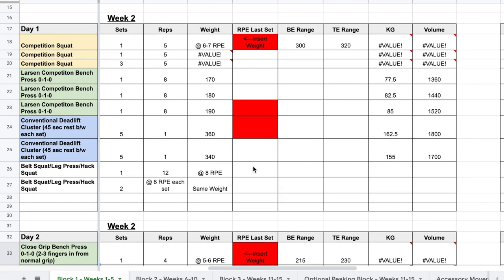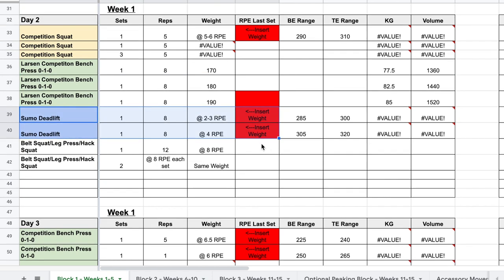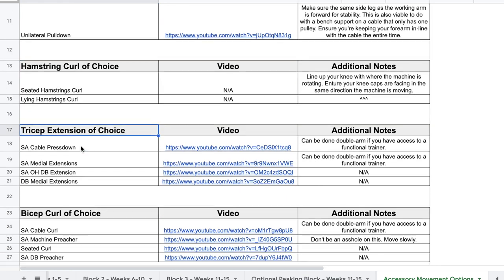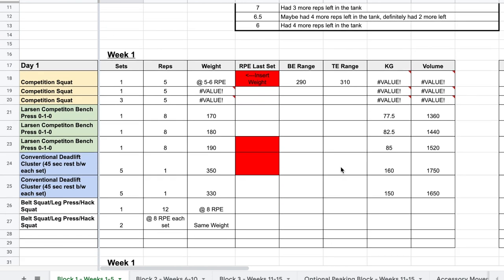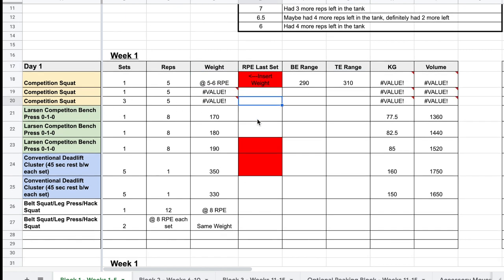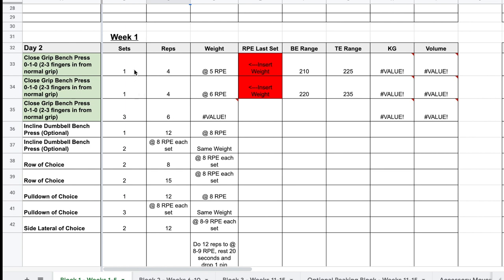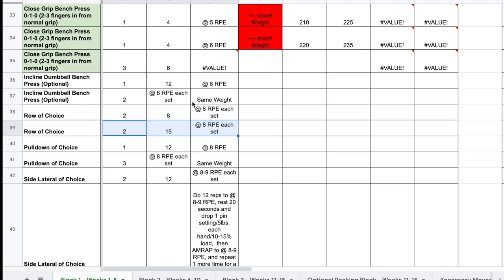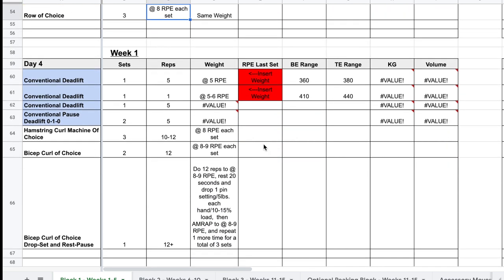FREE Powerlifting Program - 2022 PRs 15 Week Program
The new PRs 15 Week FREE Program is now available, and in 4 different versions! After how popular and successful last year's program was, I wanted to expand on that this year by offering multiple versions to best suit your individual needs! This time around I have specific versions for sumo vs conventional deadlift, as well as 3x a week bench frequency vs 4x a week. On my YouTube Channel, I detail the difference in these programs and cover the main questions on how to run the program, tailor it to yourself, and input in all the data required to calculate the weights used. And as an added benefit this year, I teamed up with @ben_yanes who provided options and instructional videos for all "of choice" accessory movements! If you want a more detailed example of me writing a program, make sure to check out last year's years free program video where I show step by step the creation of it. But for this year, I wanted to make this short and simple so you all can get the information you need to run the program effectively and get started right away! Click the links below to access!